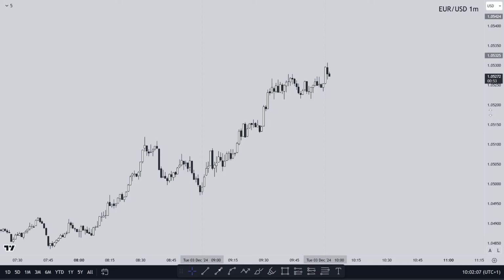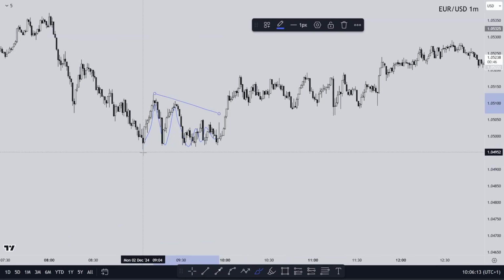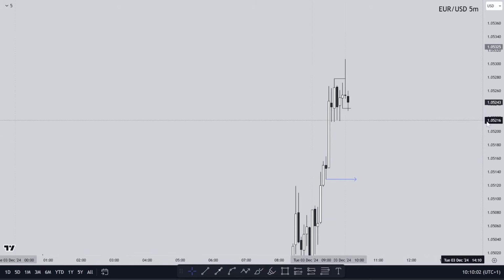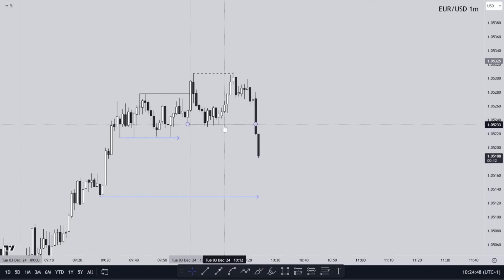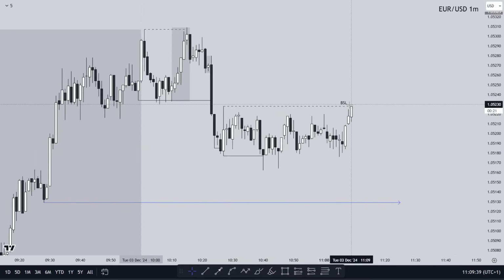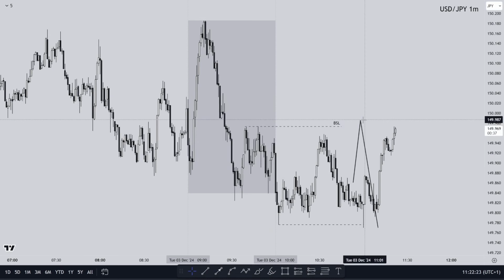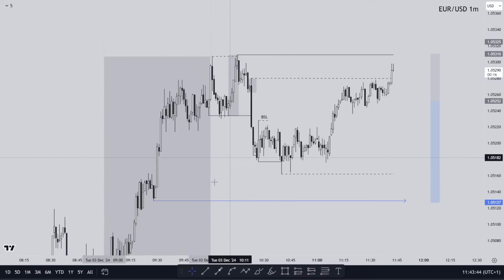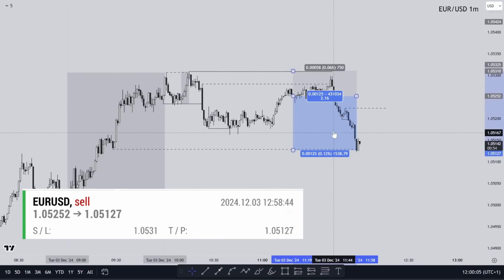London Open Trading Strategy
All information found here, including any ideas, opinions, views, predictions, forecasts, commentaries or suggestions, are for informational, entertainment or educational purposes only and should not be construed as personal investment advice.